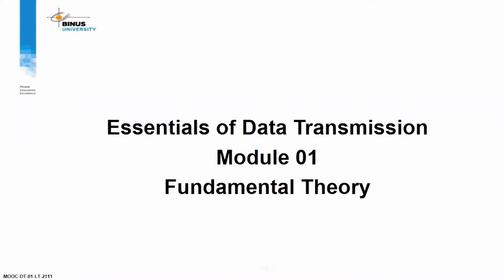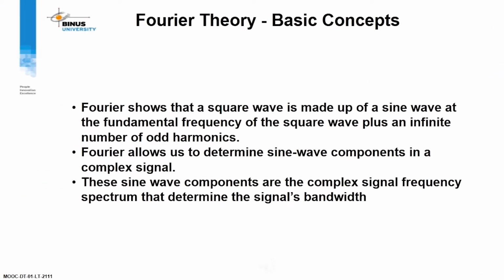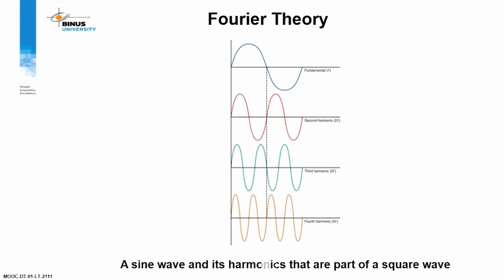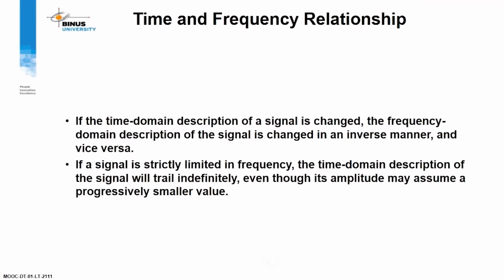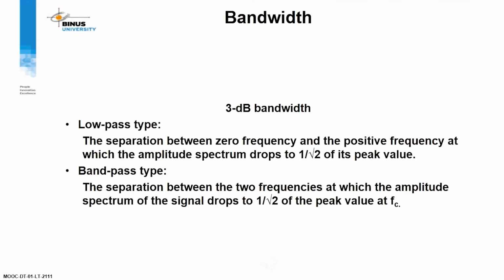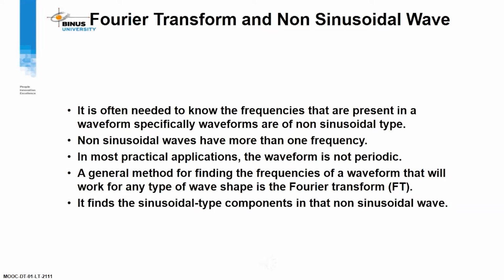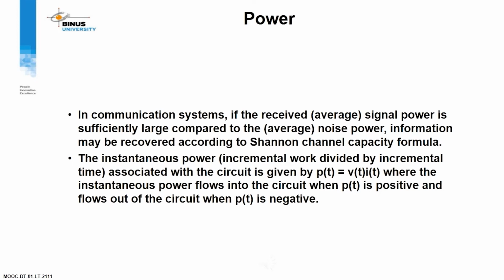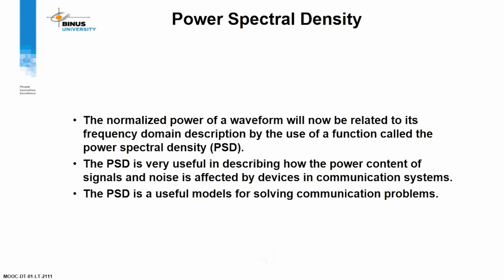01. Fundamental Theory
Credit title:

Subject Matter Expert : Dr. Ir. Lukas Siswanto Tanutama, M.M.
Dokumenter: Binus University
Uploaded by: Knowledge Management and Innovation Binus University